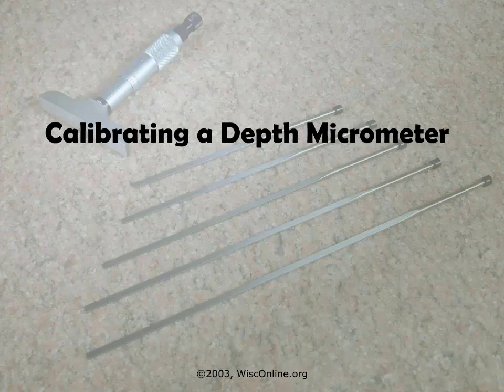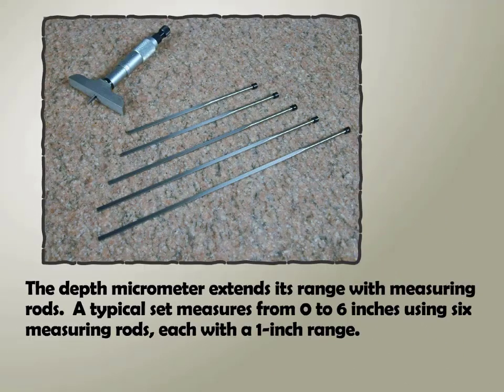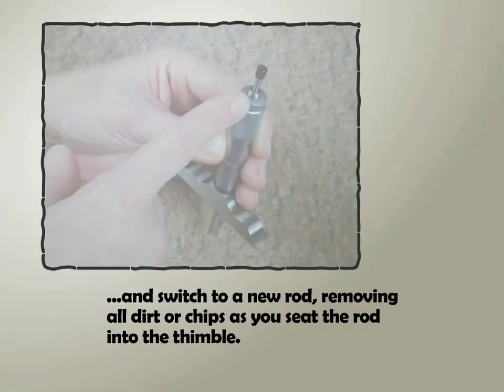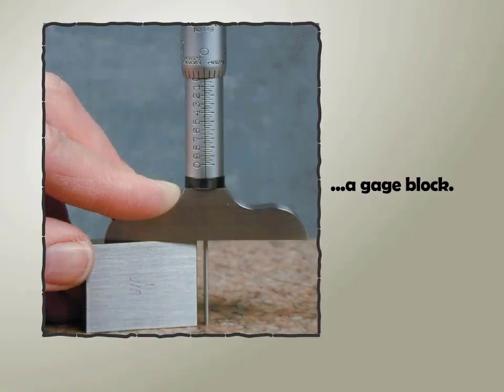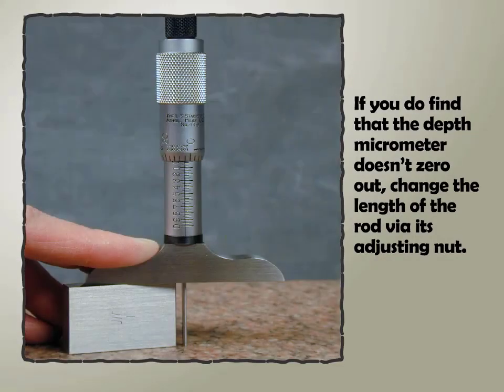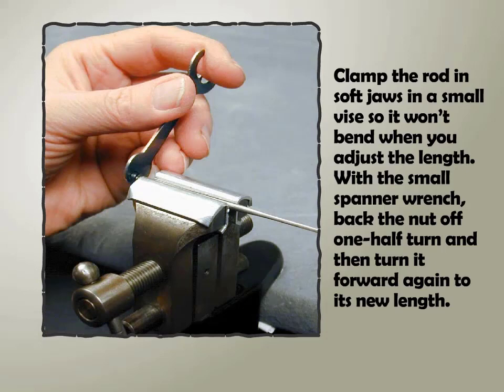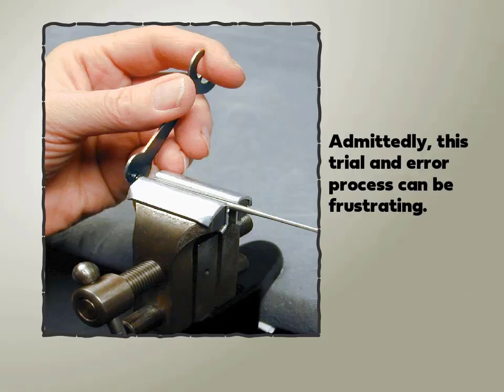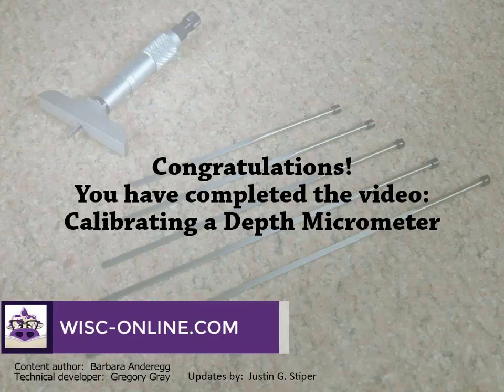Calibrating a Depth Micrometer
In this learning activity you'll review the steps for calibrating the length of depth micrometer measuring rods.

Credits:
    - Content Author: Barbara Anderegg